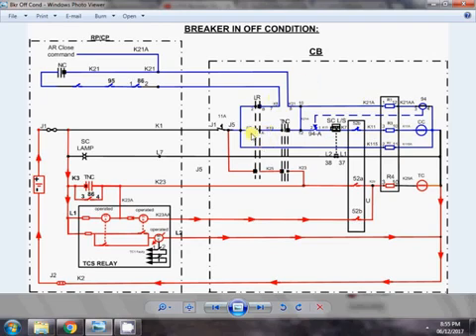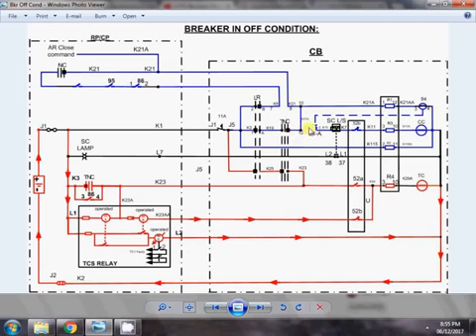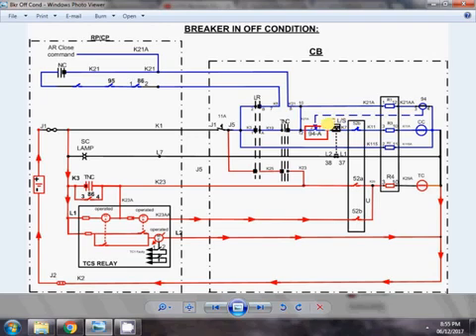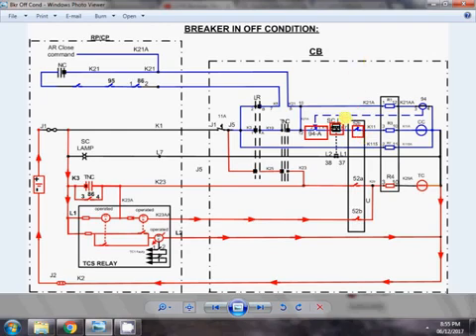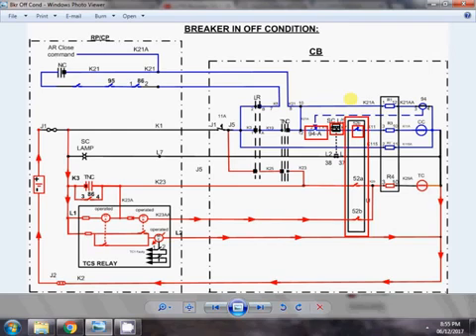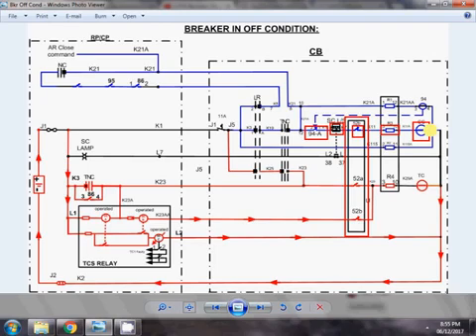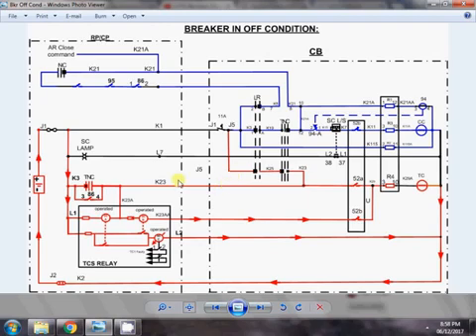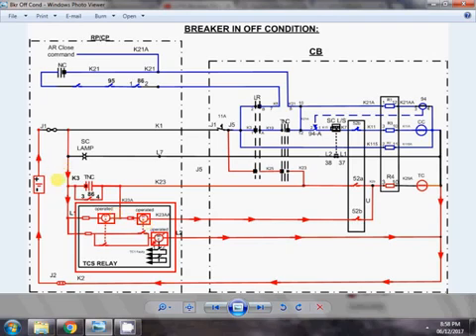Breaker Control Circuit Breaker in Open Condition:360p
👉MPORTANT_NOTICE: These All Things Are
Copyrighted. We Just Edited And Published To

comment, news reporting, teaching, scholarship, and
statute that might otherwise be infringing. Non-profit,
Whatsapp status video 30 second whatsapp status
whatsapp video whatsapp status whatsapp 30
second status 30 sec status video best whatsapp
status new whatsapp status latest whatsapp status

Keep Supporting
Keep Loving
Keep Sharing